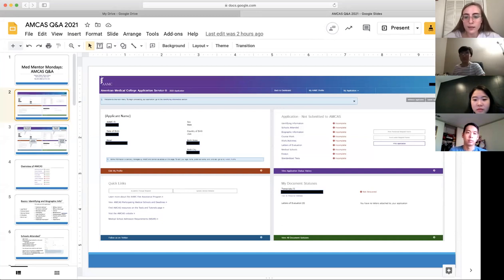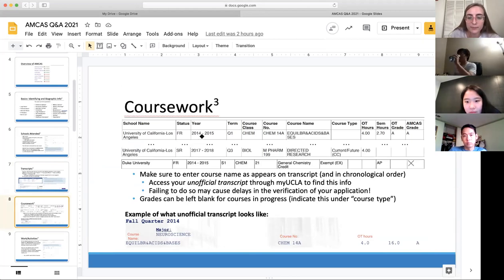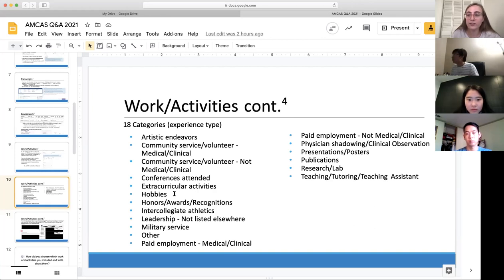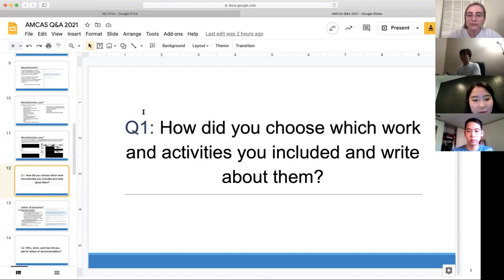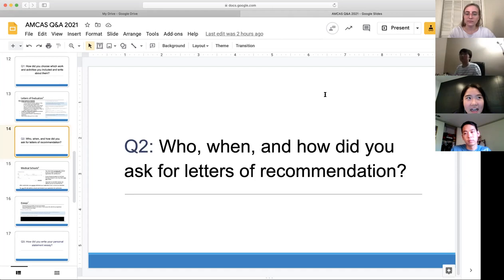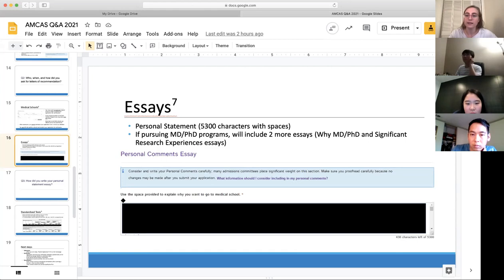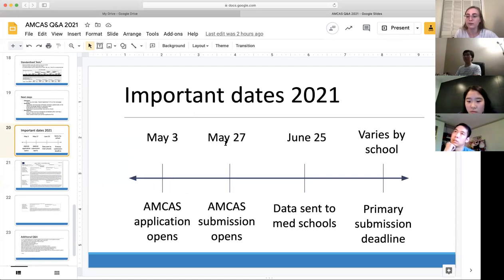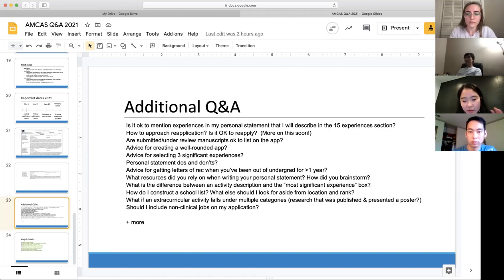Applying to Medical School | Med Mentors at UCLA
FROM THE ARCHIVES: April 2021

In this session, current DGSOM students will walk you through the AMCAS application for medical school and share everything you need to know to apply! They will talk about the different essays required and how to fill out the activities section.

⭐ Med Mentors at UCLA is a group of David Geffen School of Medicine (DGSOM) students eager to share our advice and resources with you!